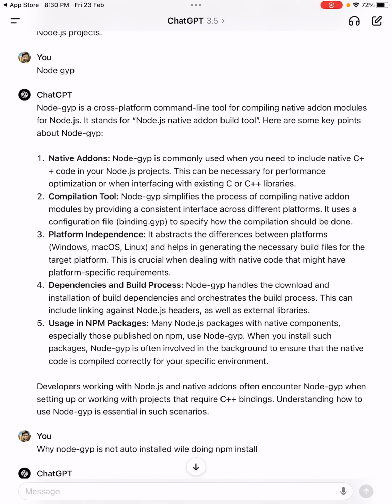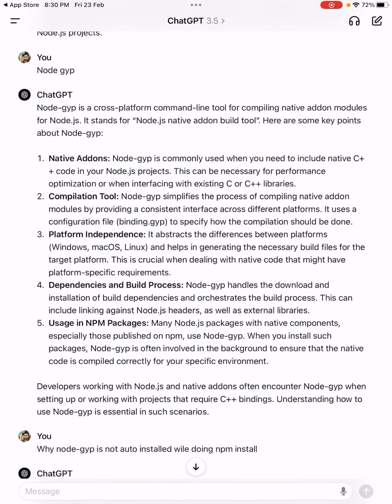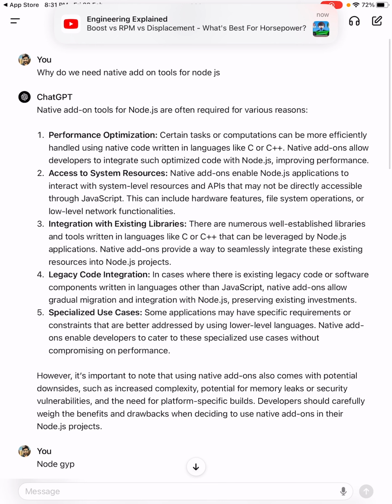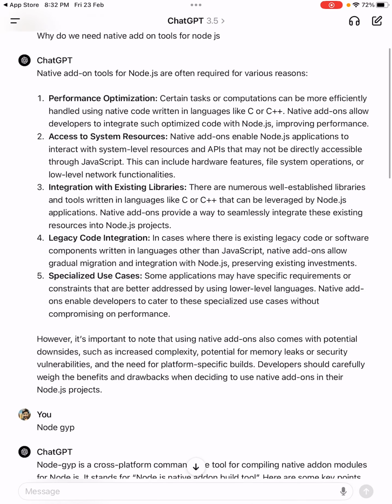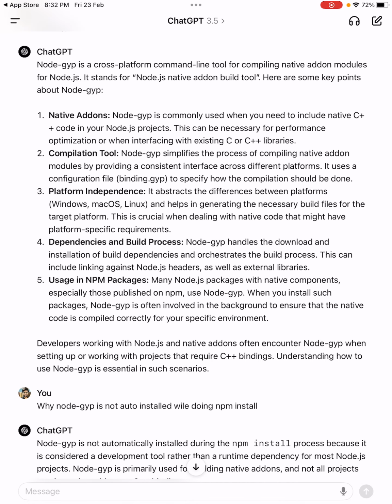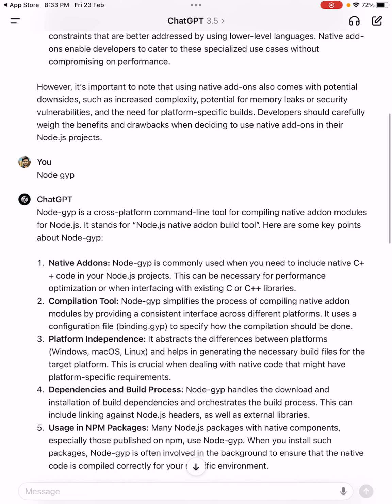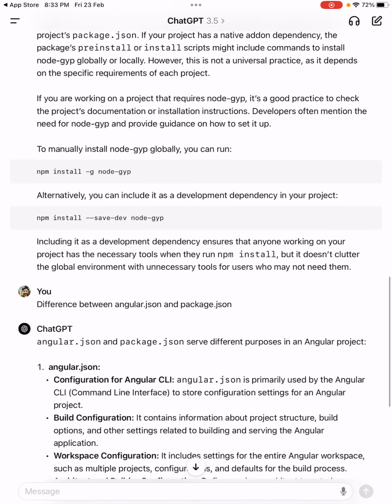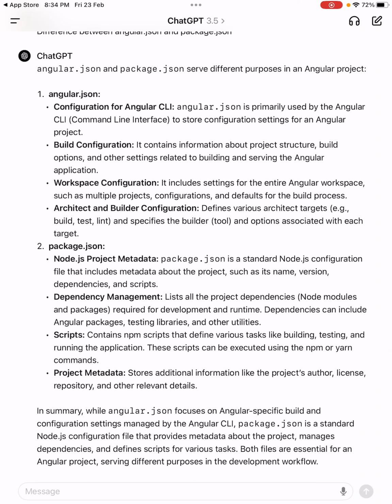Dev Trouble Shooting Scenarios